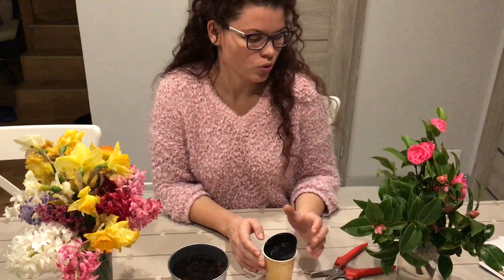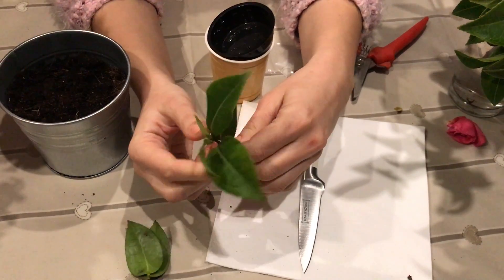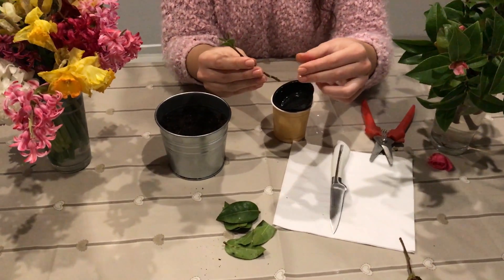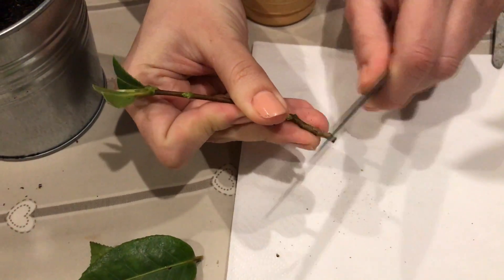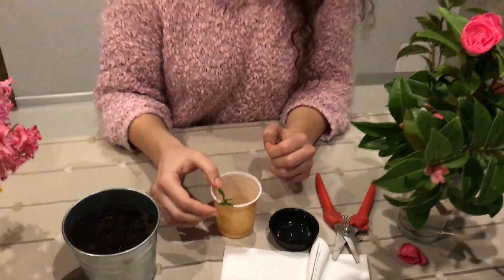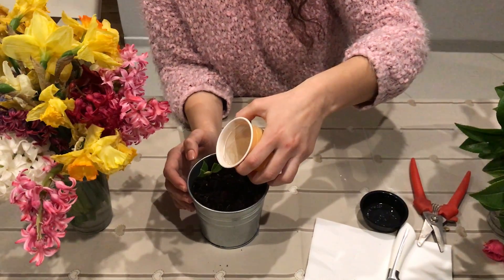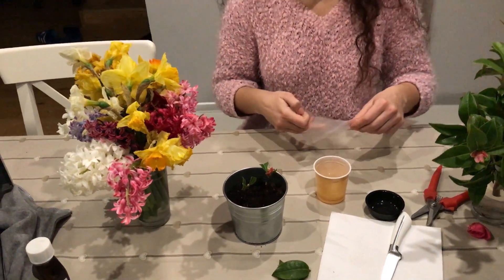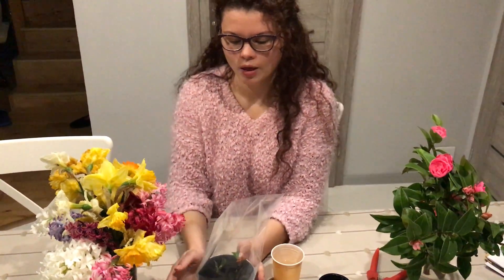Camelia from cutting, new idea ; Camelia prin butasire, idee noua